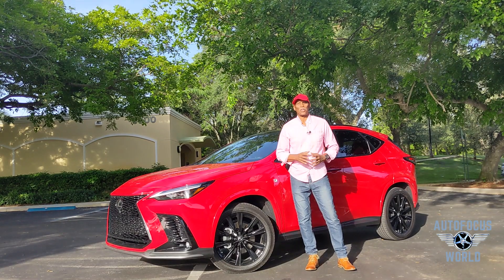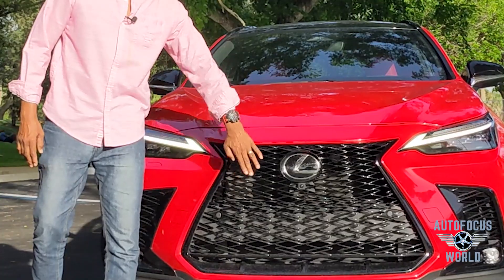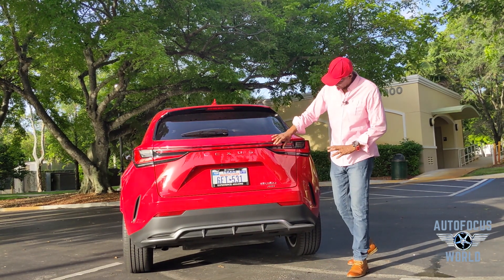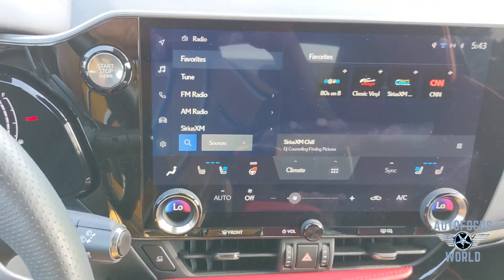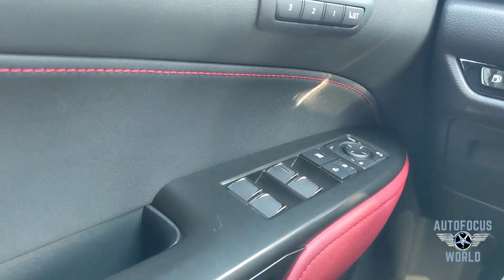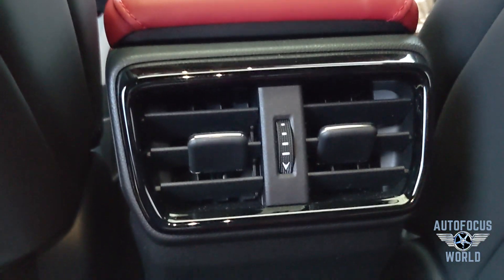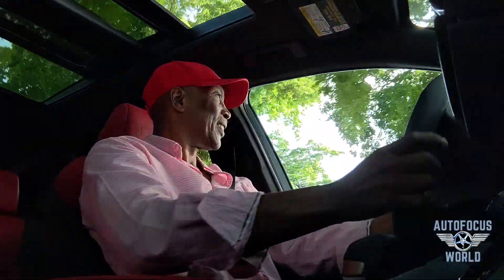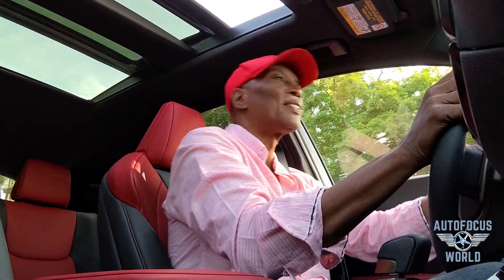Is the Lexus NX 350 F Sport SUV worth the hype?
Is the Lexus NX 350 F Sport worth the hype? I'm here to show you in this episode if it is or not, worth the hype.  With stunning good looks, bold lines and sumptious curves, this SUV is gorgeous. It also can run on the streets with confidence and swag.
The 2022 Lexus NX arrives with a major redesign from front to back. It also features four new powertrains including two hybrids, one of which has a plug. It also has more passenger space than the outgoing model and new technologies to make the commute easier.
The exteriors are unique and distinguished by a rear spoiler, exclusive mesh spindle grille, badging and alloy wheels, and colors that are specific to the F SPORT models.

Check out this latest episode.